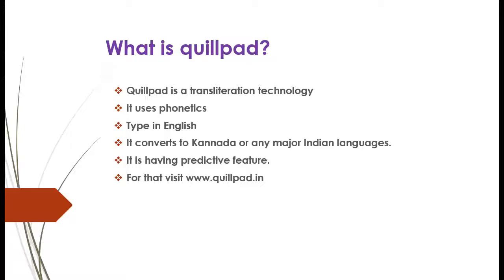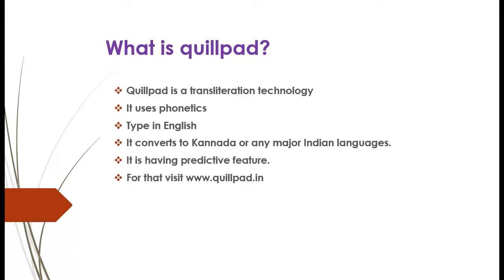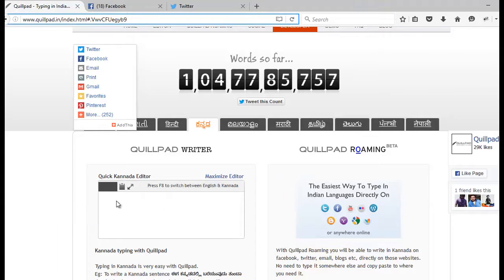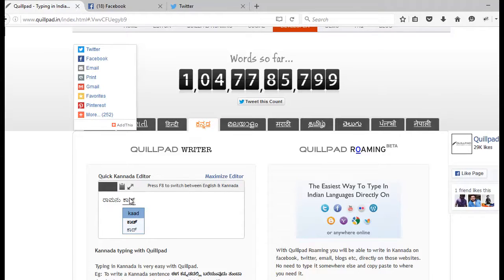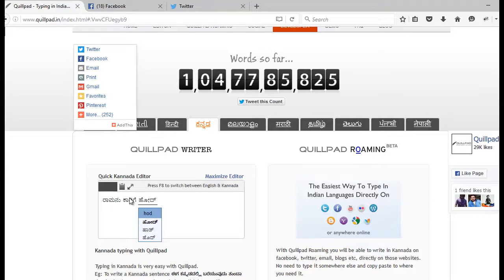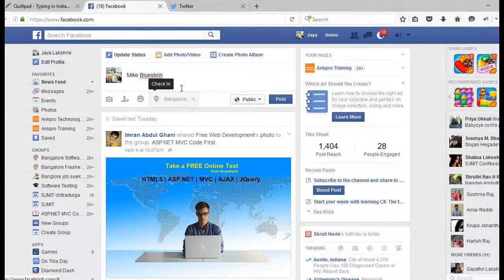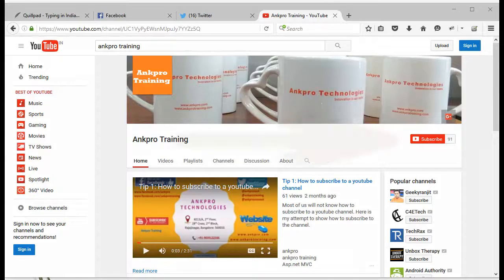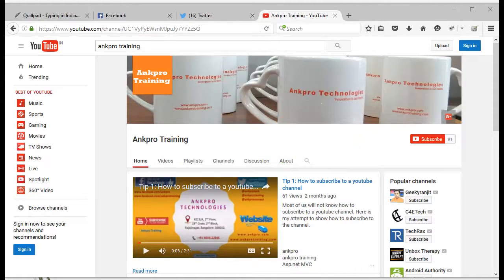Tip 2: How to post in facebook or twitter in hindi/kannada or in any native indian language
Typing in Indian language
Quillpad is a transliteration technology
It uses phonetics
Type in English
It converts to Kannada or any major Indian languages.
It is having predictive feature.

Step 2: Select the desired language. I'm selecting Kannada.
Step 3: Start typing in English.
Step 4: Click on copy button.
Step 5: Paste in twitter or facebook.
Step 6: Now you know how simple to post in your native language.

ankit
Indian languages
Kannada
hindi
Telugu
Tamil
ankpro
ankpro training
Asp.net MVC
C#
C sharp
Bangalore
Rajajinagar
Selenium
Coded UI
Mobile automation testing
Mobile testing
JQuery
JavaScript
.Net